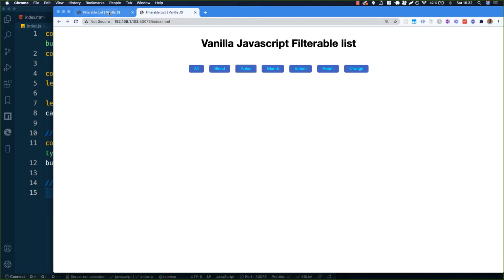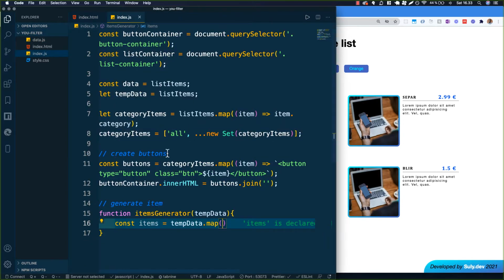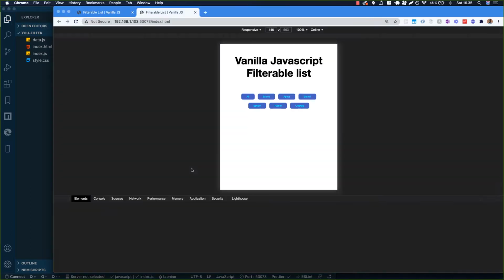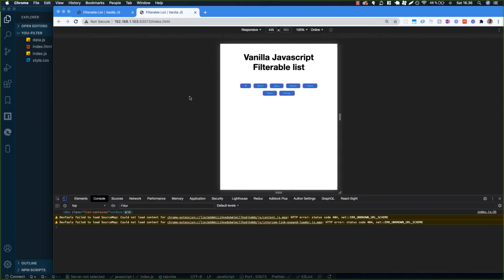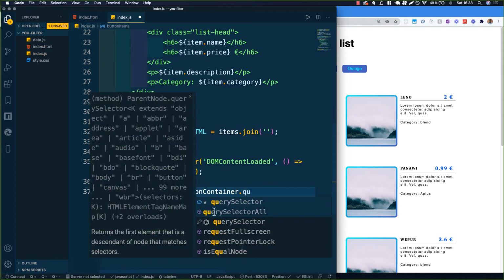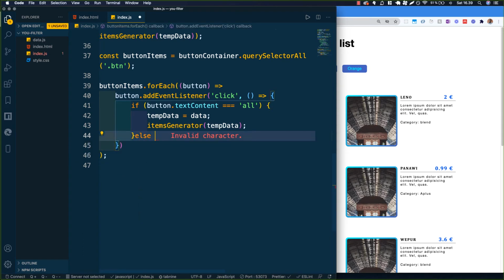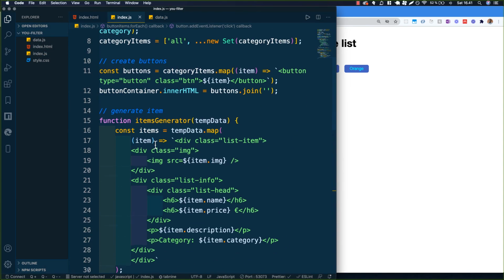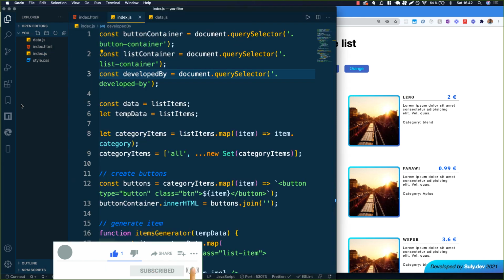Vanilla JS Filterable List - PART TWO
This video will show how to build a filterable list using vanilla javascript. You can use this setup for a real-life project such as an e-commerce website to filter out products category.

Happy Coding and keep learning!